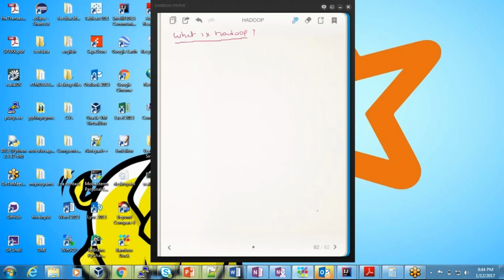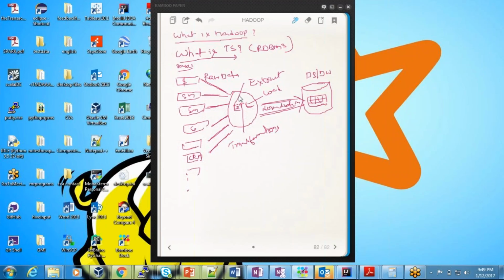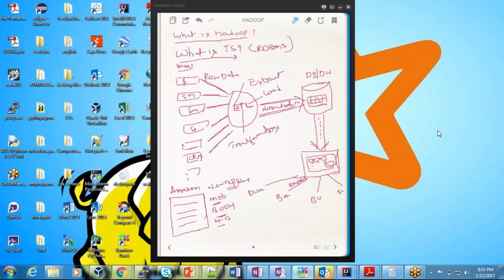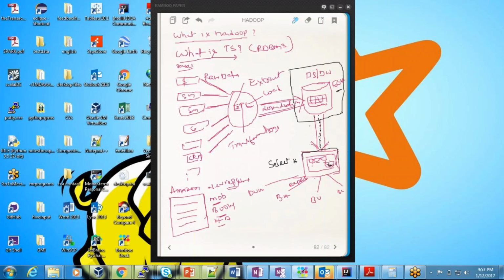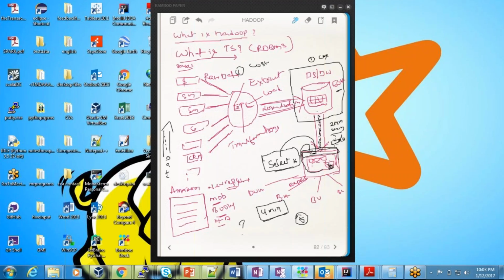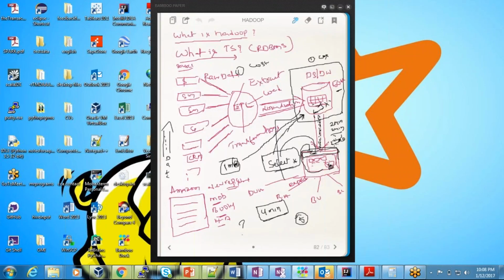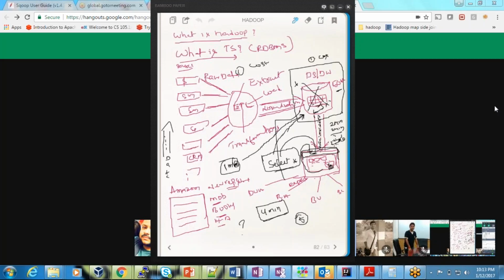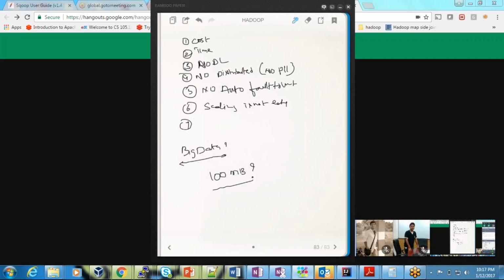CCA 175 HADOOP INTRO 1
What is Hadoop? Why Hadoop?